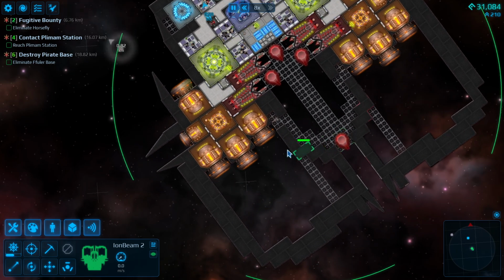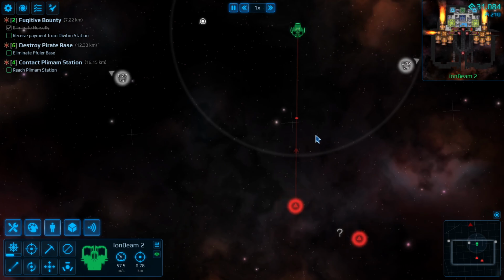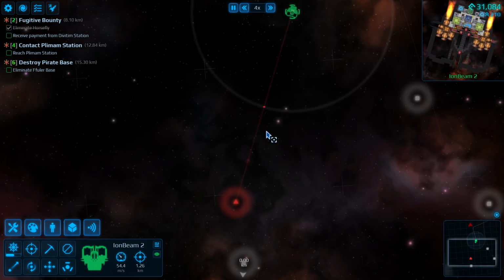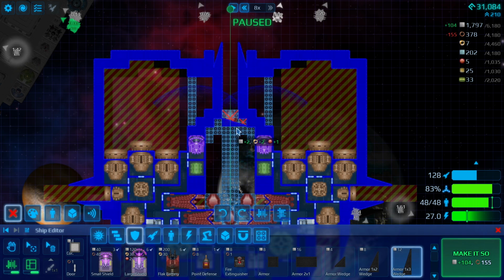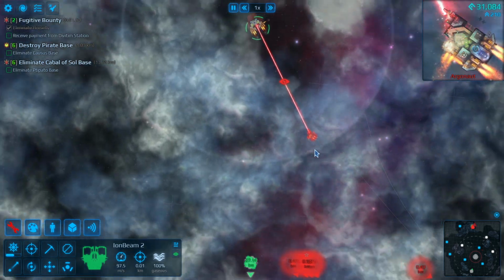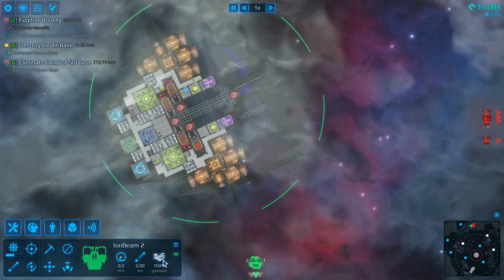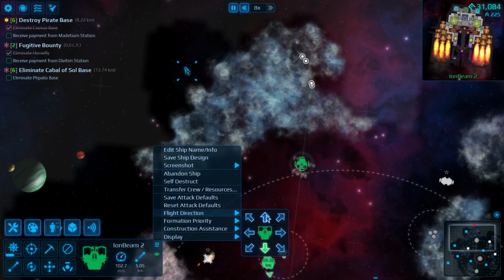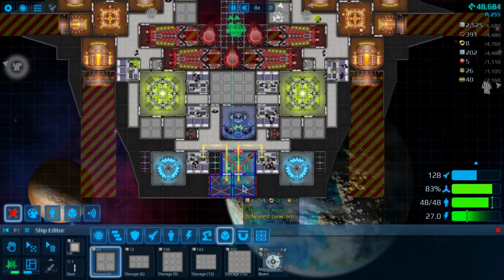Cosmoteer: Starship Architect & Commander - Ep 12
This has my favorite "ship building / operation" mechanic of any space sim I can think of off the top of my head. It's simple, yet really deep, flexible, and personalizable.

Snail Mail:
P3A 4S8